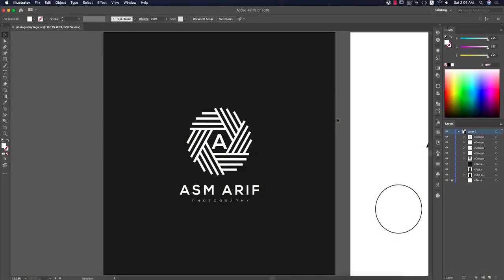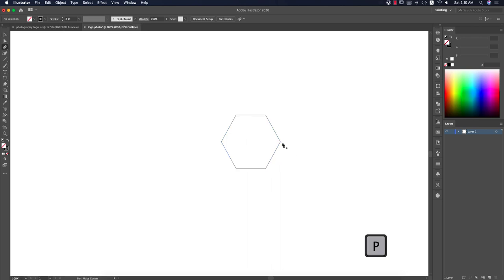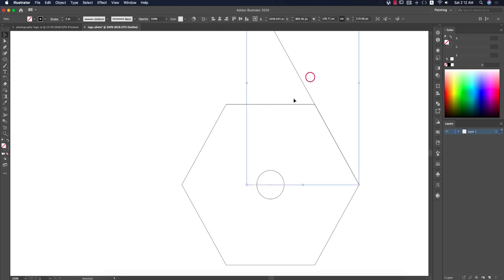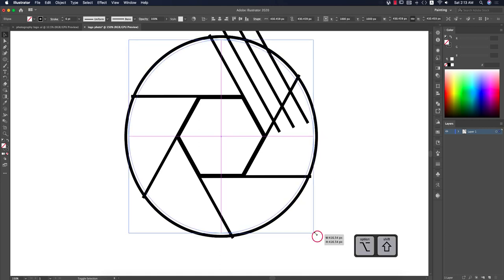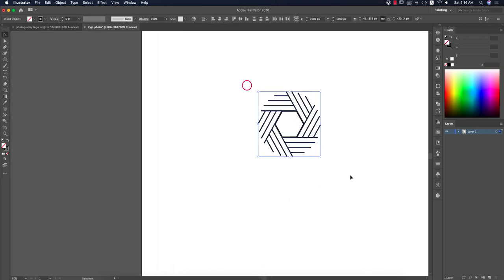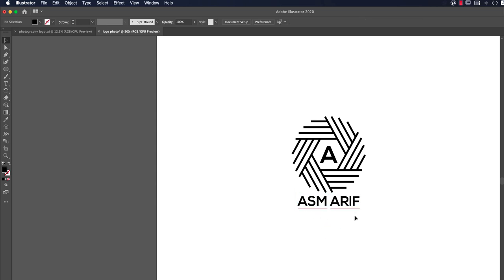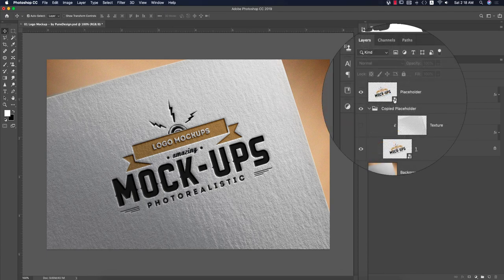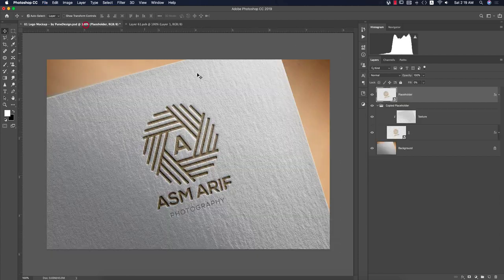How I Make Photography LOGO For Client or Me | illustrator cc 2020 photography logo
Hi Everyone i am gonna show you a new thing today. How i make photography logo for client or me . illustrator photography_logo watermark, How to Make Photography LOGO, best photography logo, photography logo png, photography camera logo design, photography signature logo maker free, photography logo fonts, prince photography logo, professional photography logo, photography logo png maker